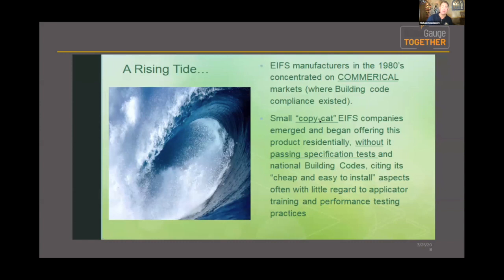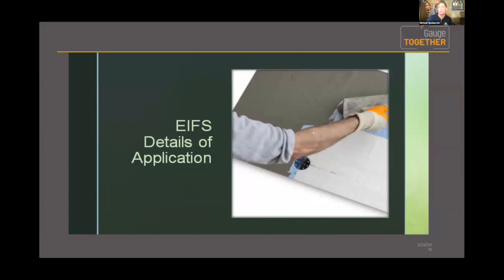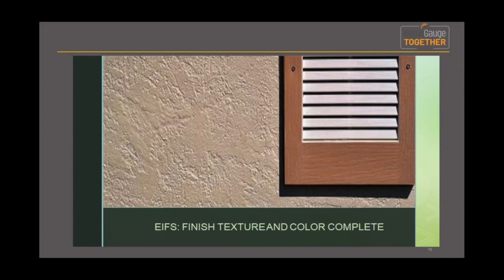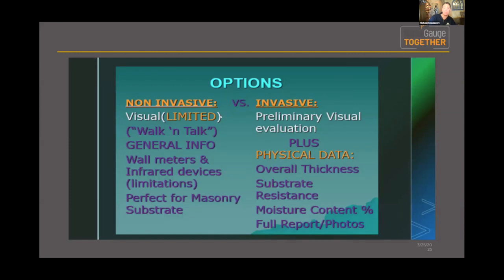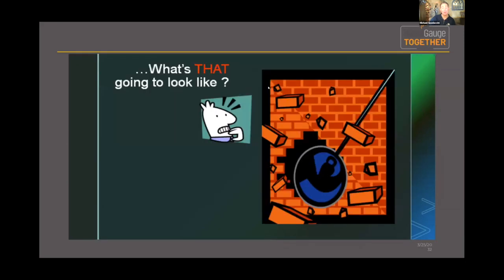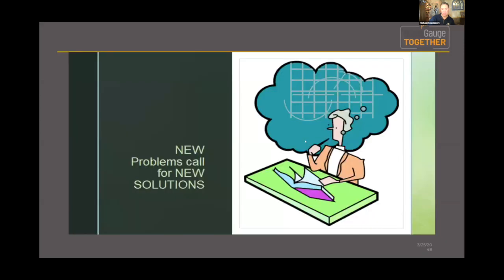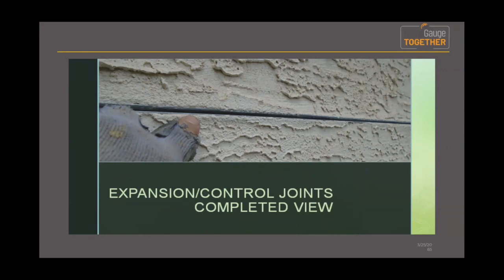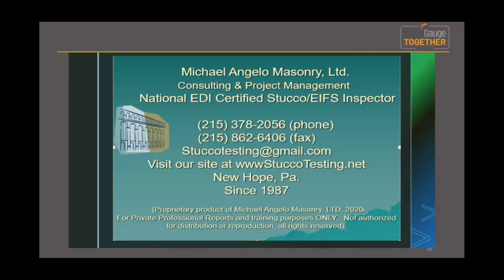HomeGauge Together 2020 Session: Introduction to Stucco Inspections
Presenter: Michael Spadaccini — Michael Angelo Masonry, LTD